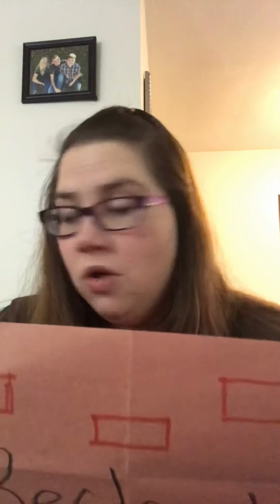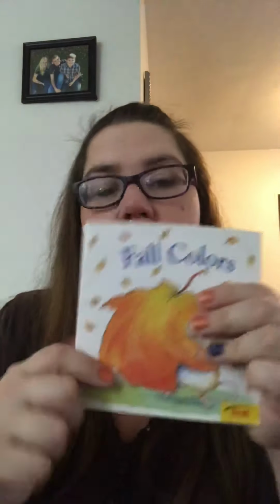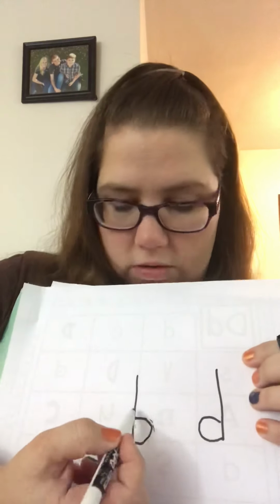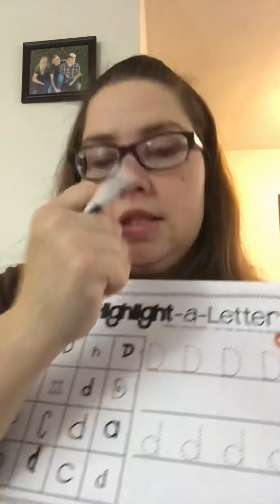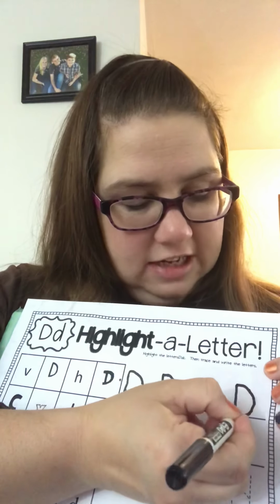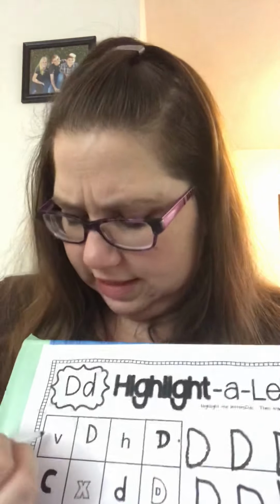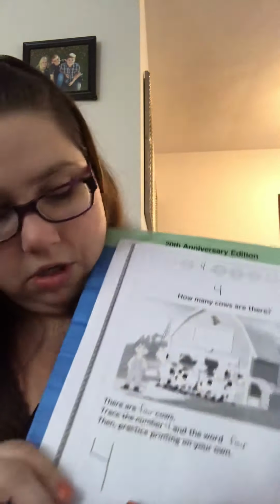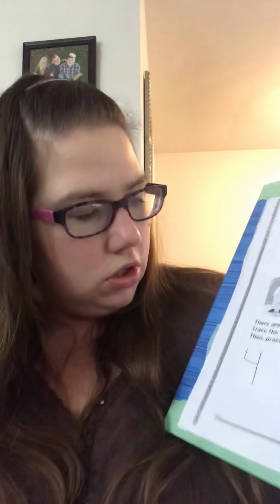Mrs. Sara's EPK10/14/20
Preschool